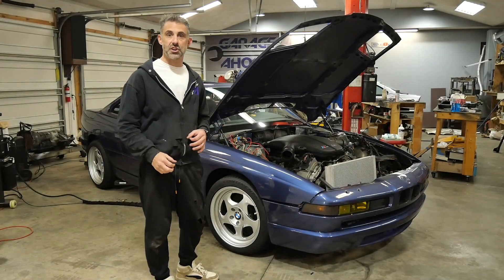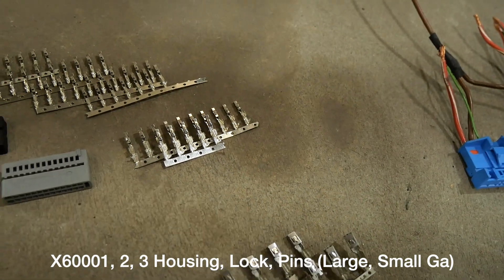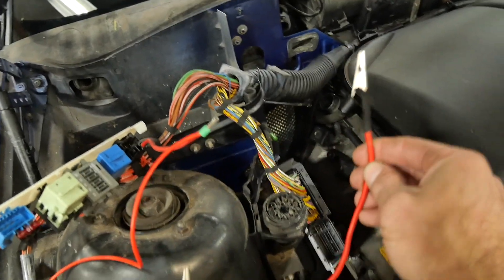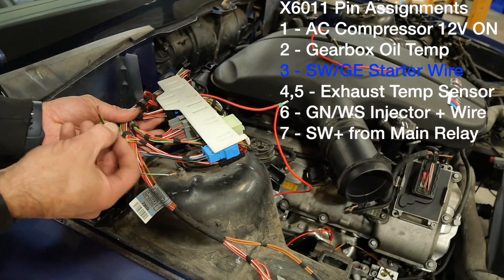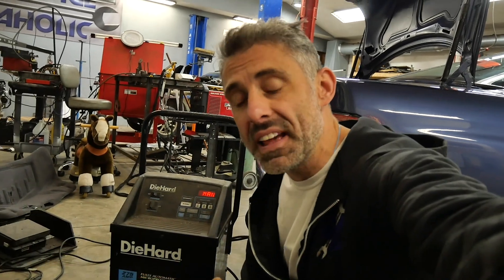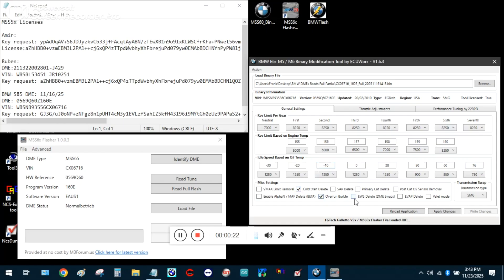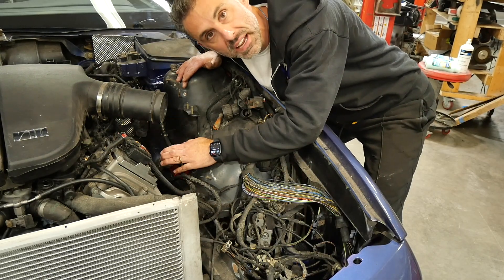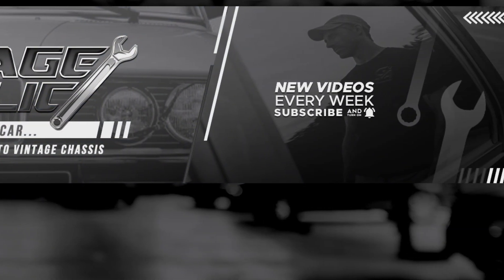All You Need To Know To Wire And Flash Your Factory BMW S85 DME To Be Fully Standalone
Thank you to ECUWORX for paving the way to make this easy and affordable for all enthusiasts!!
Acquiring and paying for your DME License is a ONE TIME fee of ~$100USD and can go for unlimited flashes on said DME. Instructions are easy, and you may pay with Paypal and an instant activation key will be sent to you email once purchased. Could not be easier!
Customer Service through the forums, or personally through Martyn was Top Notch!!
00:00 - Intro/Why?
01:19 - Tools/Pins/Connectors
03:13 - Powers & Grounds
06:20 - X6011 Info
07:24 - X60001 Info
08:15 - OBD2 Info
09:22 - ECUWorx DME Flashing
12:00 - Fuel Info
13:40 - First Start

Tools Needed -
Weatherpack Crimper
Wire Stripper
Wire Cutters
Harness Tape
Wire Needed: 22AWG txl insulated wire

OBD Connector Kit

PART NUMBERS:
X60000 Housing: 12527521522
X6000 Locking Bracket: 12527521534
X60001 Socket 26 position (GY): 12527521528
X60002 Socket 26 Position (SW): 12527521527
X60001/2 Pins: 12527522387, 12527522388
X60003 Socket 6 position (SW): 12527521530
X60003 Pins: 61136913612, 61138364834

Accelerator Pedal E46 P/N: 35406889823
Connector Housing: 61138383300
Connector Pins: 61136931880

Fuel Pressure Sensor P/N: 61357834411
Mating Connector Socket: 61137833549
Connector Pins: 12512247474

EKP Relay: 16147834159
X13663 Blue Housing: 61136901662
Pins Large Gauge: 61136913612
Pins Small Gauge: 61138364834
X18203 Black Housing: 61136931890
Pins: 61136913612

EKP Pins of interest:
X13663 Blue Connector:
1 - Constant Power
11 - Small GN wire from DME X60001 Pin 22
2 - Ground
X18203 Black Connector:
1 - SW+ Power
2 - Ground to Fuel Pump 1
3 - Power to Fuel Pump 2
4 - Power to Fuel Pump 1

X60001 Pins of interest:
1 - CAN Lo
14 - CAN Hi
7,10,11,20,23,24 - Accelerator Pedal
21 - Tach
22 - EKP Relay Signal

X60002 Pins of interest:
1 - Switched SW+ Power
5,6,19 - Fuel Pressure Sensor

X60003 Pins of interest:
1,2 - Constant B+ Power
4,5,6 - Ground

OBD Connector Pins:
1,16 - Constant B+ Power
4,5 - Ground
6 - CAN Hi
14 - CAN Lo
7 - Tach